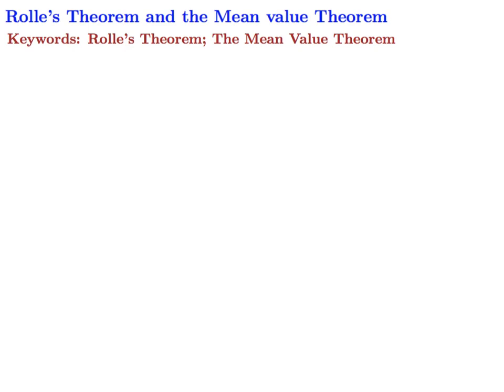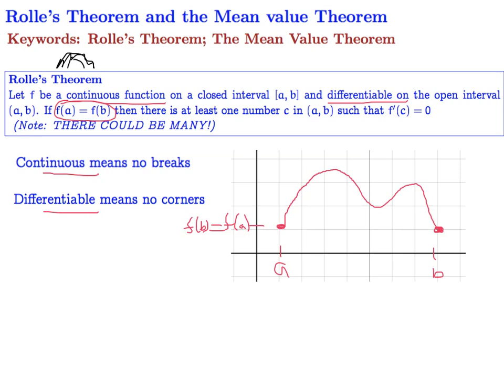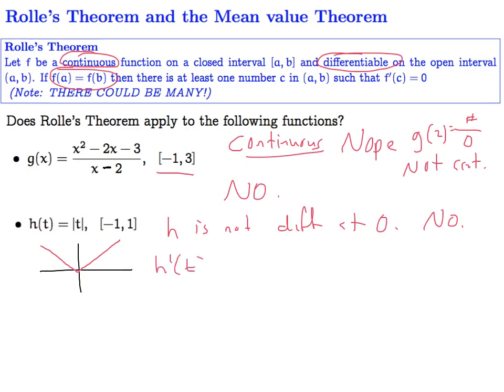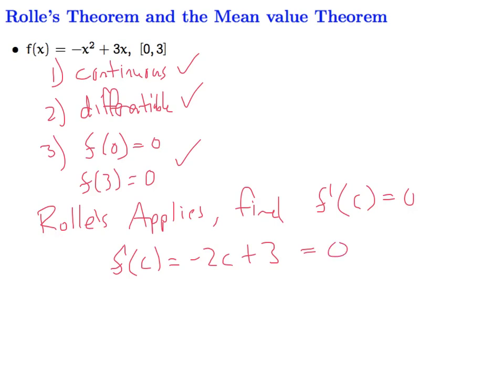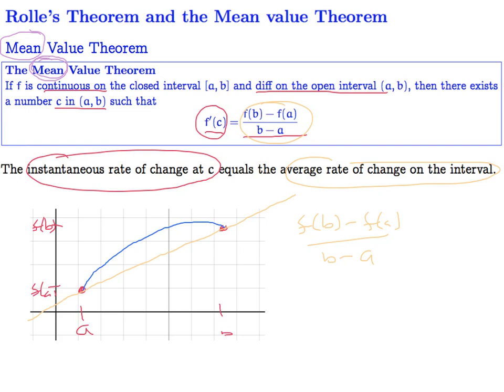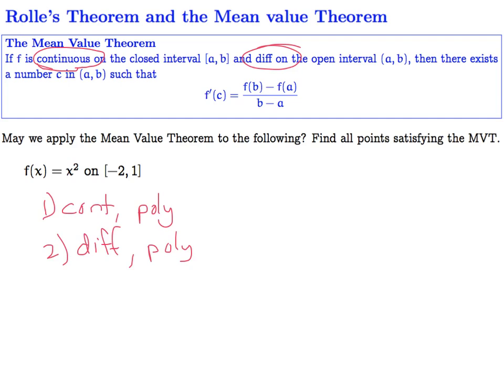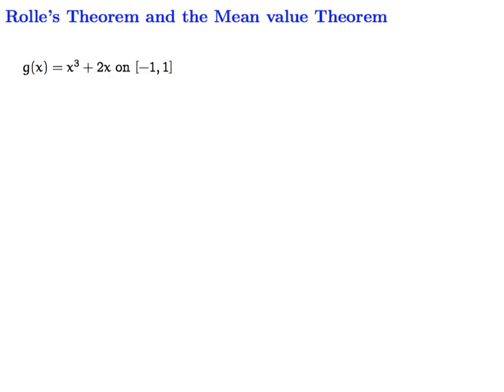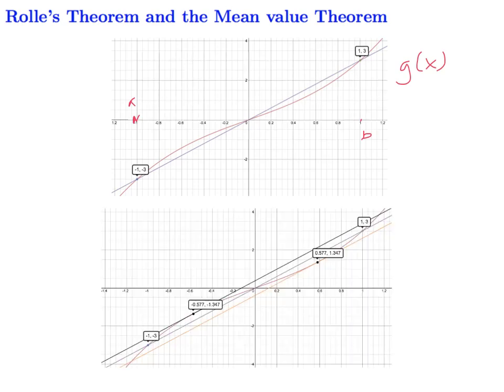4-2 Rolles and Mean Value Theorem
We Apply Rolle's Theorem and the Mean Value THeorem